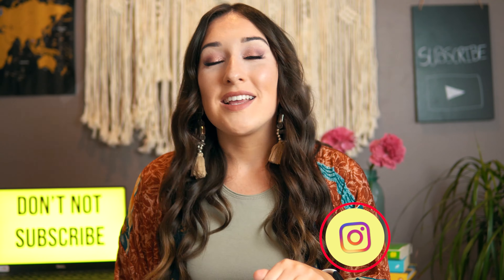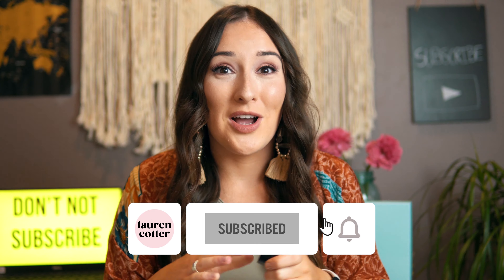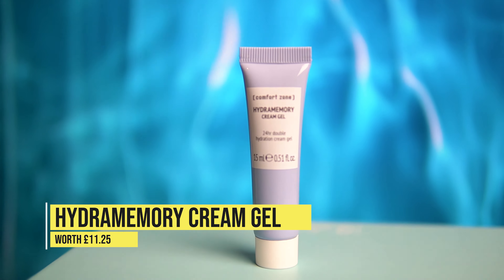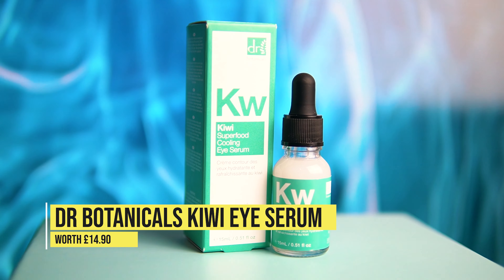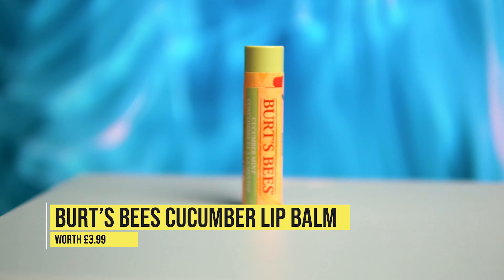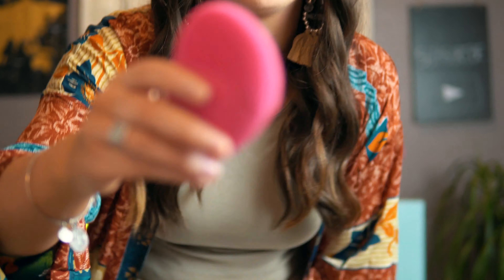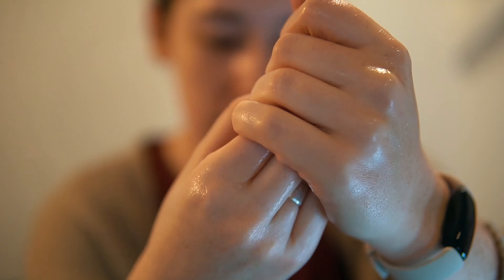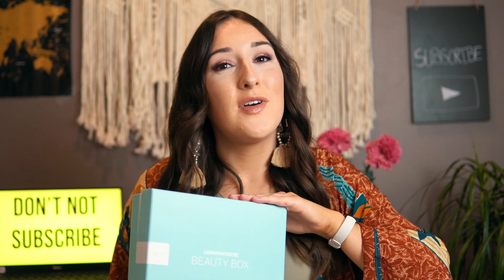Unboxing Look Fantastic May 2021 | I Burned My Face!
Hi Guys,

In this video I'll review the look fantastic may 2021 box. I had a slight mishap with the chemical peel but overall quite happy with the Look Fantastic boxes and May was no different, stay tuned for my last & final Look Fantastic Box in June 2021.

BYEEE

X